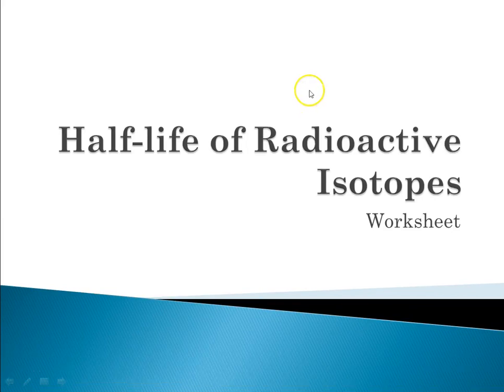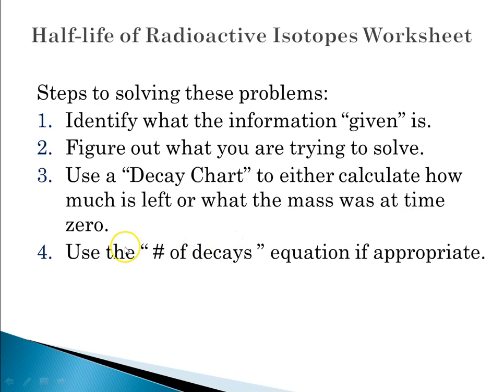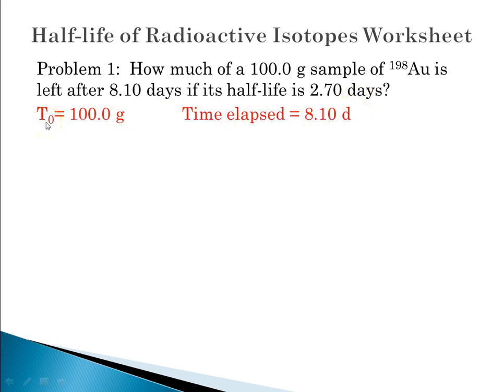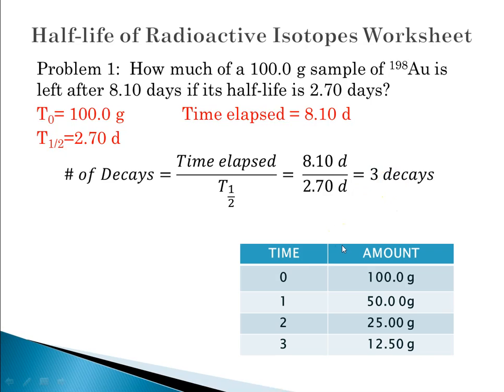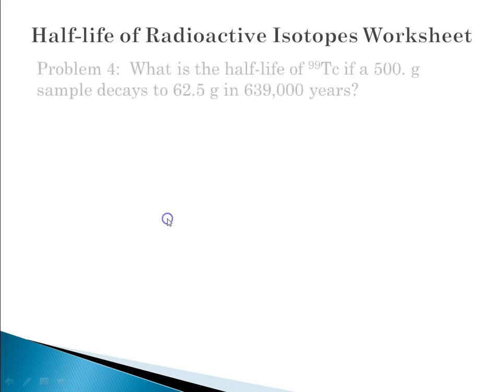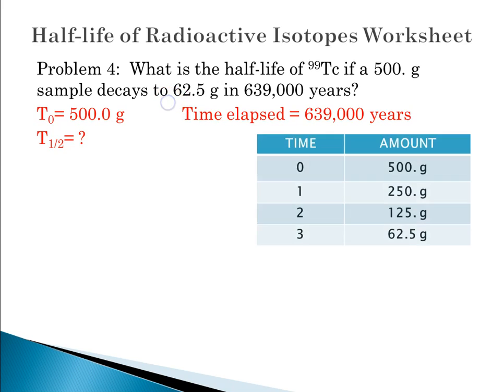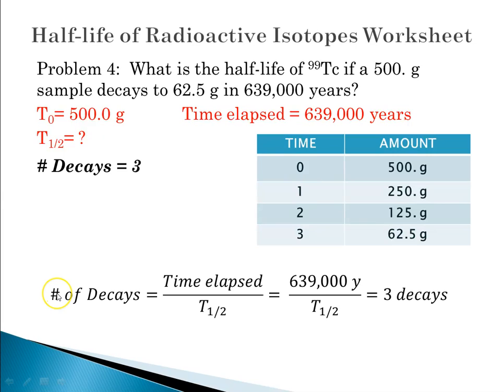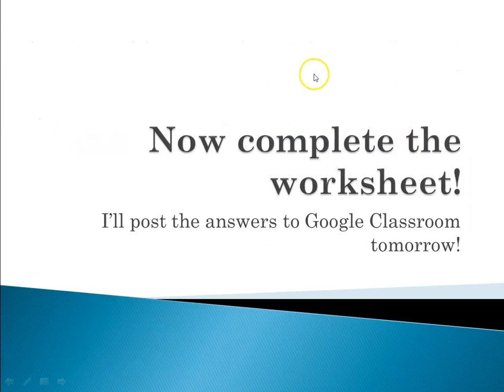Half life Problems Worksheet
Problem solving tutorial for nuclear reactions